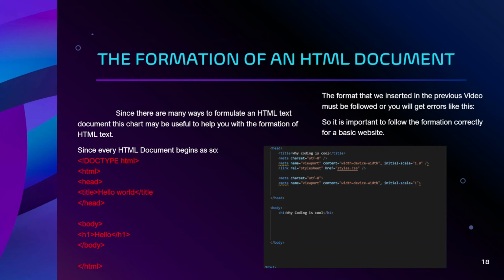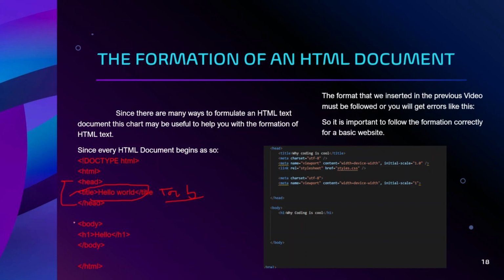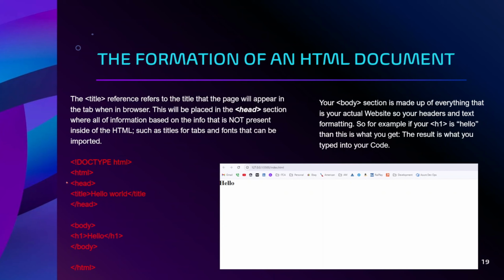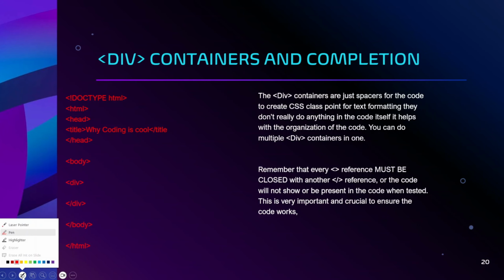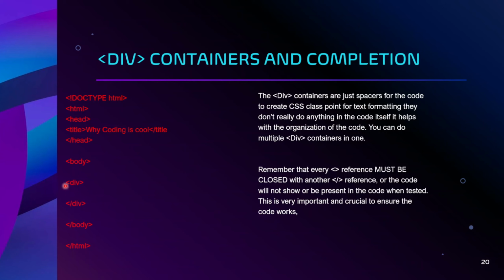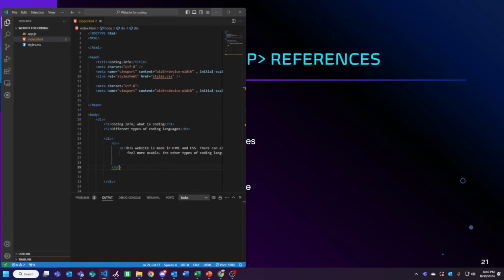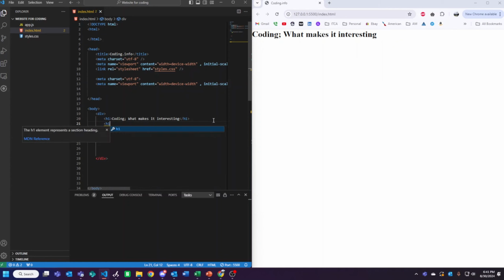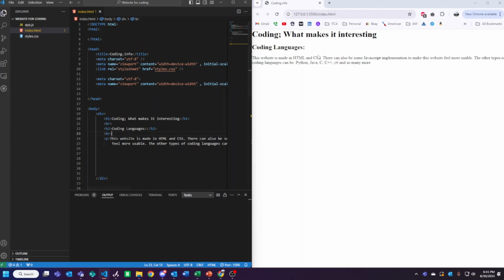HTML, CSS Basic Course | Lesson 3: Working with Div containers, and basic HTML tags.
In todays Lesson we covered the very basics of what makes up our HTML document such as  h1, h2, and p tags. We will also formulate and understand an HTML document which will help you in future lessons!

The PowerPoints were updated and can be found in the Links page on our Channel description!

The Course in PDF will be available after Lesson 5.